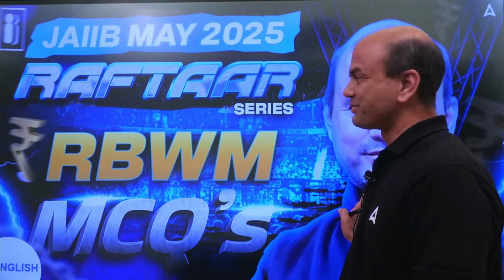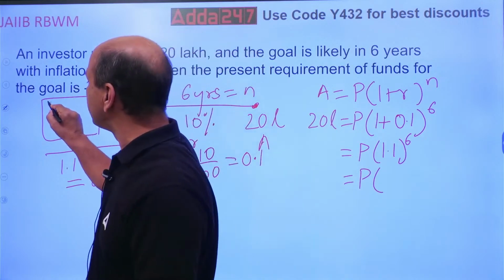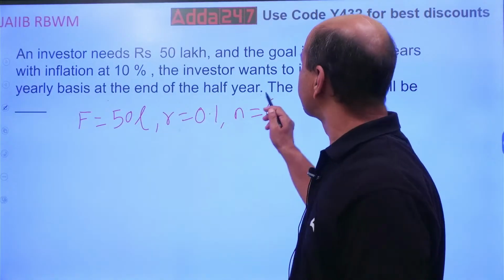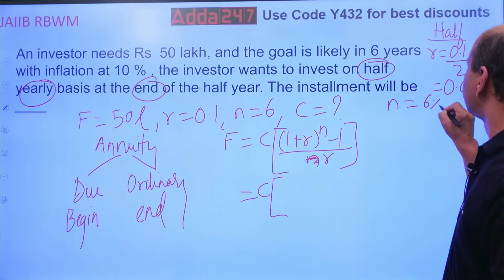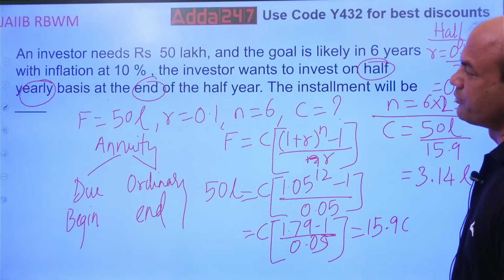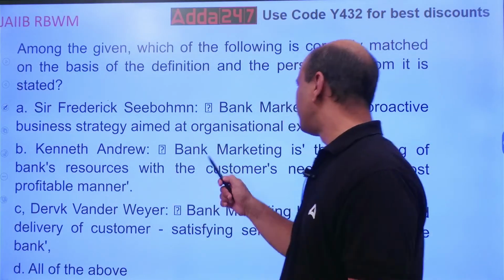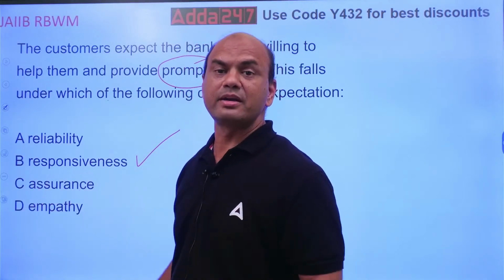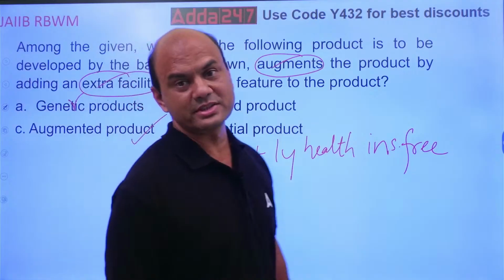Jaiib Exam Preparation | Jaiib RBWM MCQs | Jaiib May 2025 Preparation by Vishal Sir #30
What are the important MCQs for JAIIB RBWM?
How to solve RBWM MCQs quickly for JAIIB May 2025?
What are the key concepts covered in JAIIB RBWM?
How to prepare for RBWM in the JAIIB exam?
What are the best strategies to score high in RBWM?

📌 In this session, we will cover:
➮ High-quality MCQs for JAIIB RBWM.
➮ Concept-based questions with detailed explanations.
➮ Quick tricks to solve MCQs efficiently.
➮ Key topics and syllabus insights for RBWM.
➮ Expert guidance to maximize your score in JAIIB May 2025.

🎯 Don't miss this power-packed session to boost your JAIIB preparation with Vishal Sir!